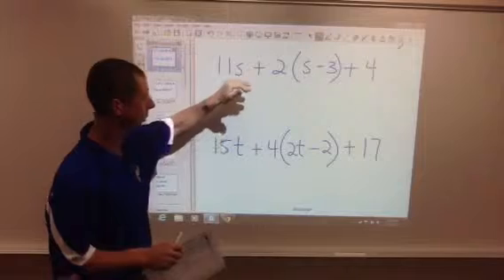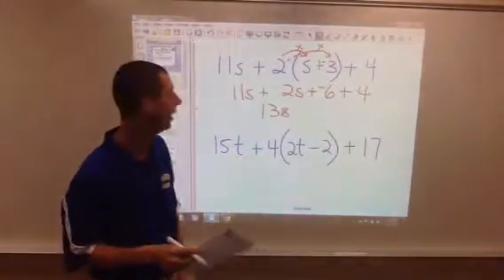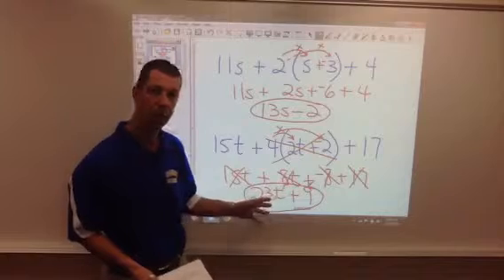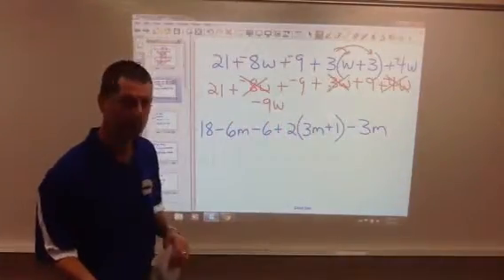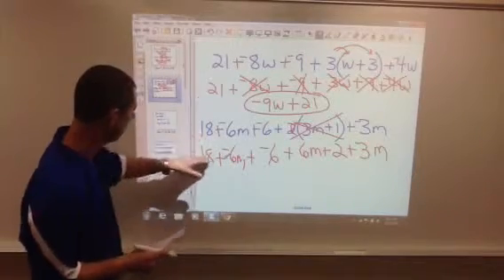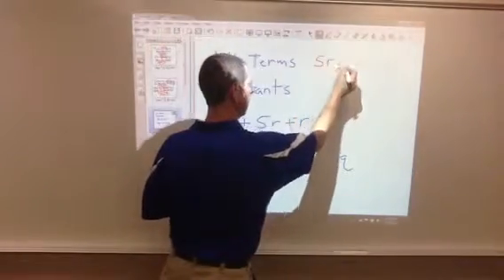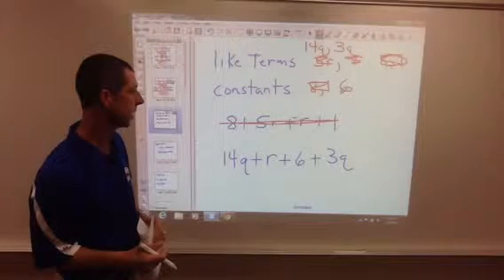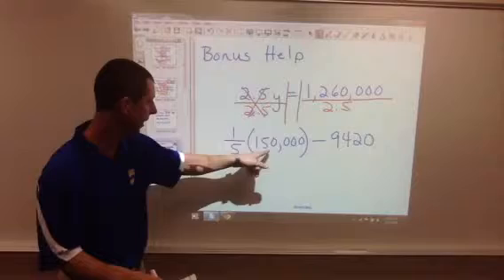Chp.4 test part 2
Chp.4 test part2